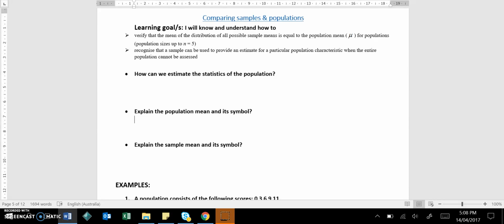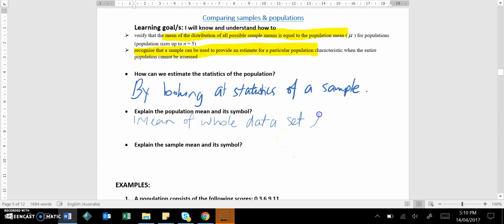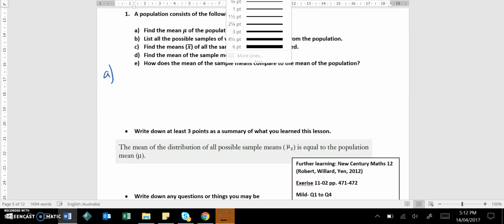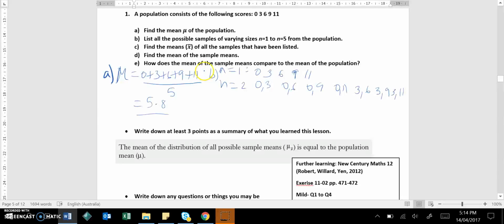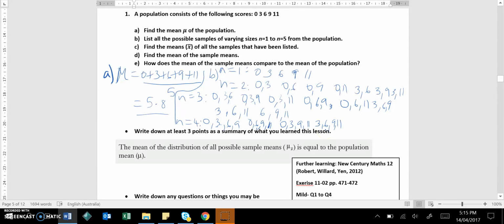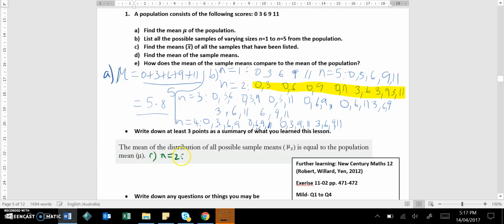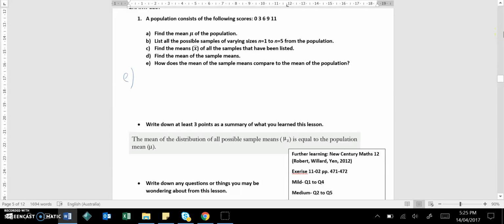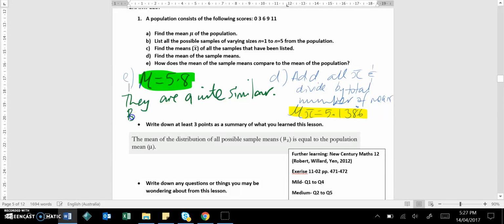Sampling & Normal Distribution Lesson 2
This is the second lesson in the series Sampling & the Normal Distribution